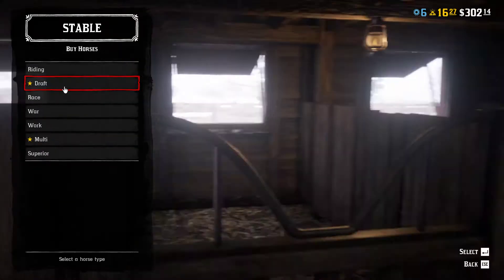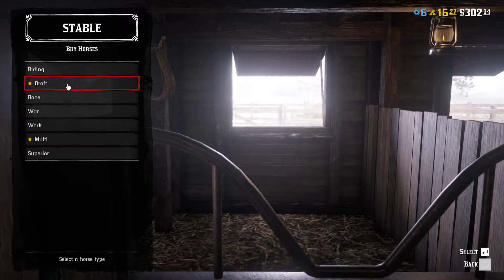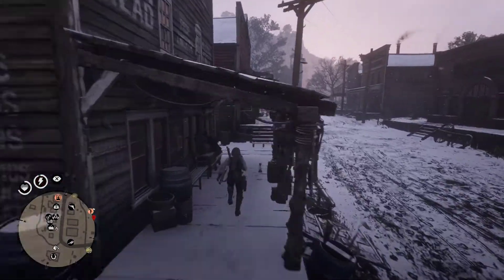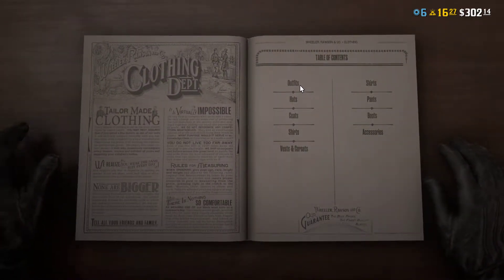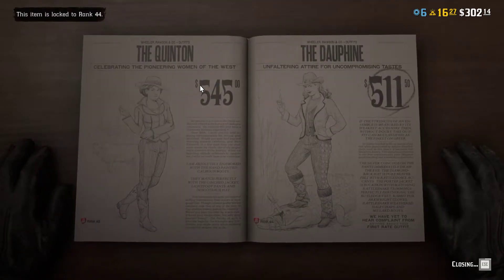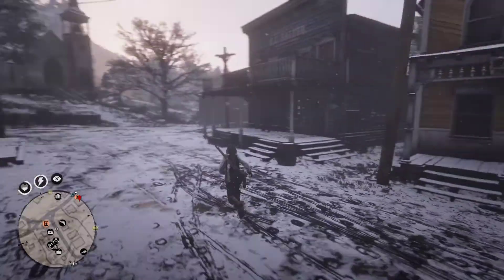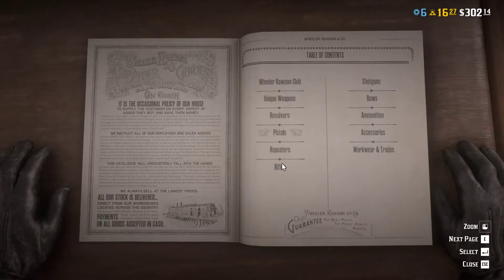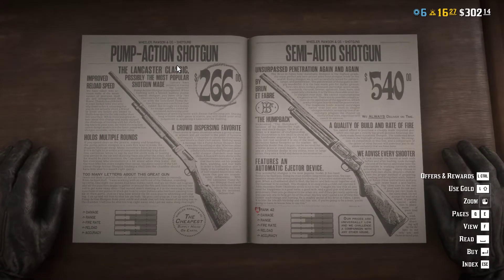Red Dead Redemption 2 | Missing Ultimate Edition Benefits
GPU: GeForce GTX 970M
CPU: Intel(R) Core(TM) i7-4710HQ CPU @ 2.50GHz
Memory: 16 GB RAM (15.95 GB RAM usable)
Current resolution: 1920 x 1080, 60Hz
Operating system: